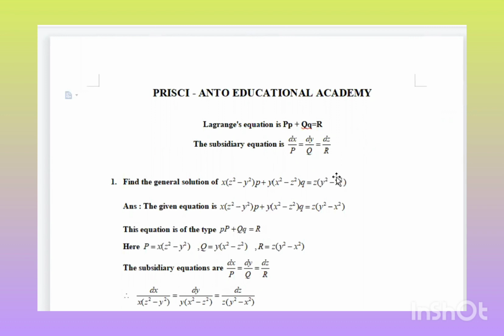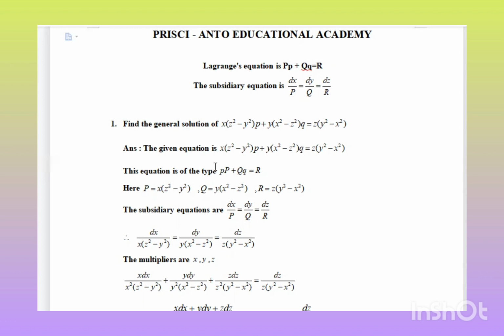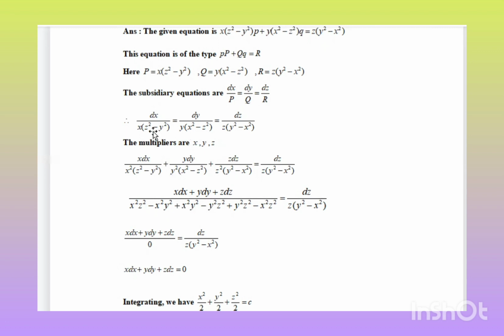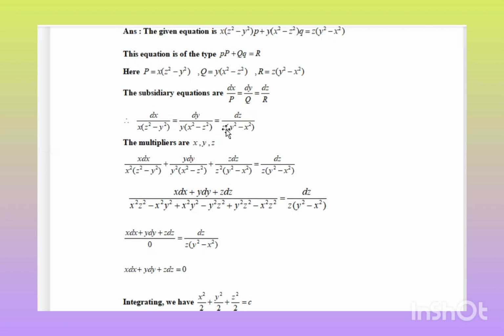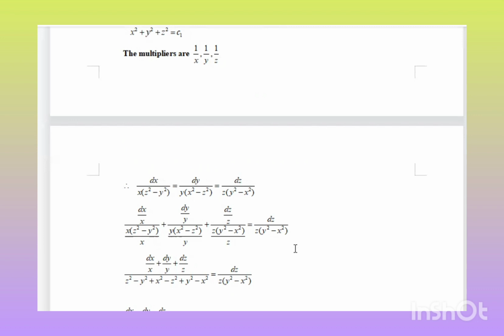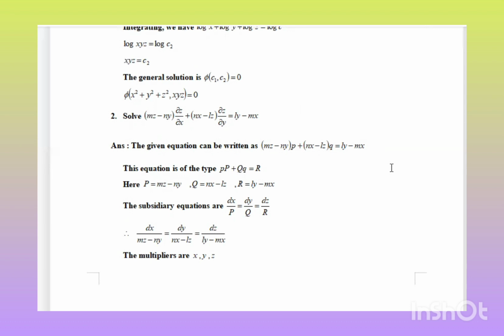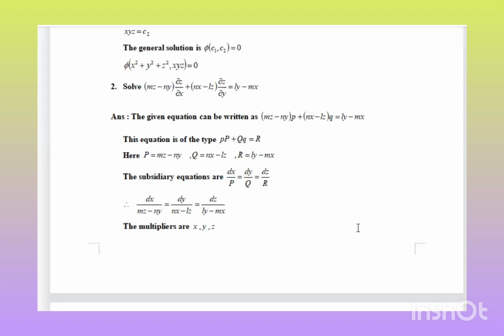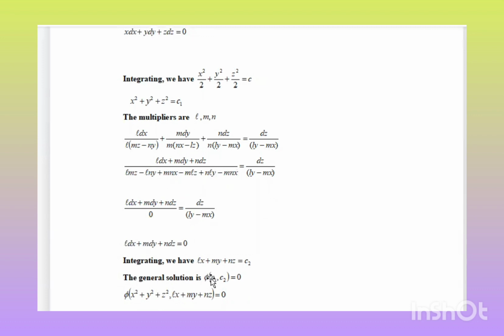This video is based on the title: Lagrange's equation- Problem